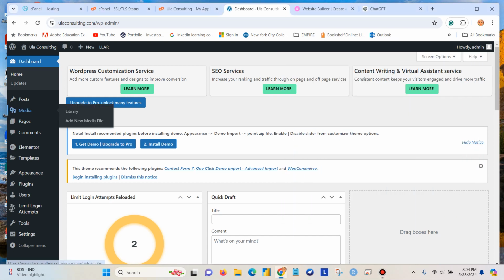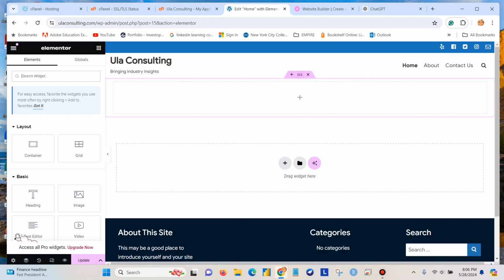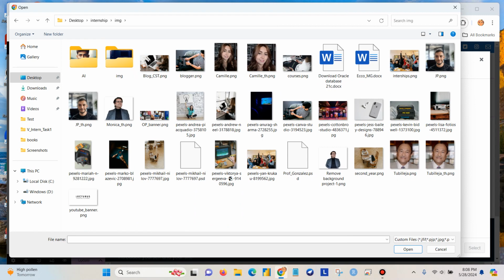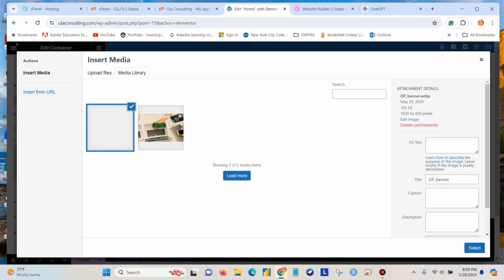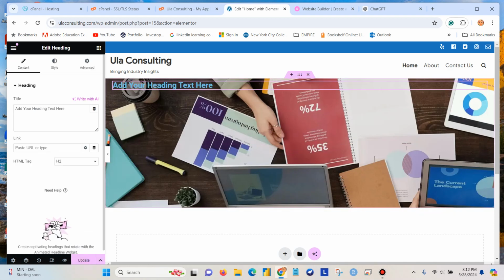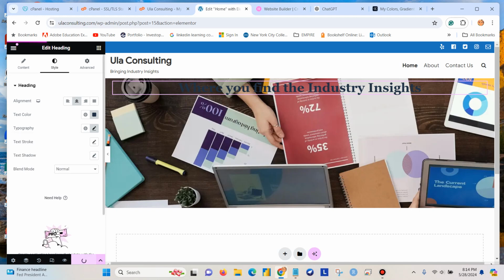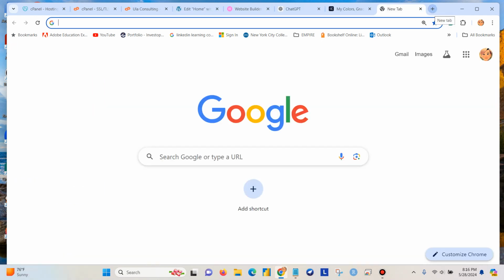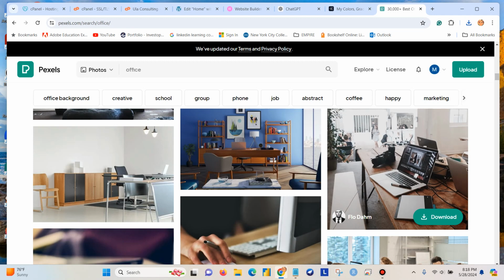How to Create Your First Home Page and Edit It with Elementor -Step 5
In this video, we'll guide you through creating your first home page in WordPress and editing it with Elementor. You can follow our step-by-step instructions to design a stunning and functional home page for your website.